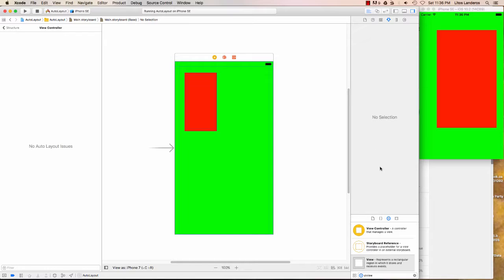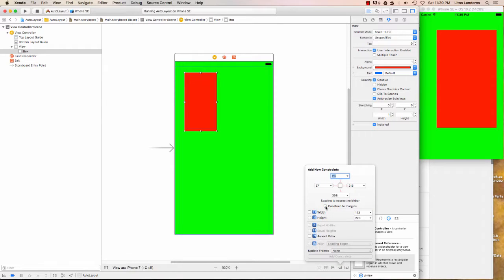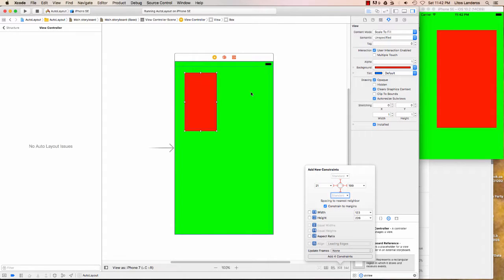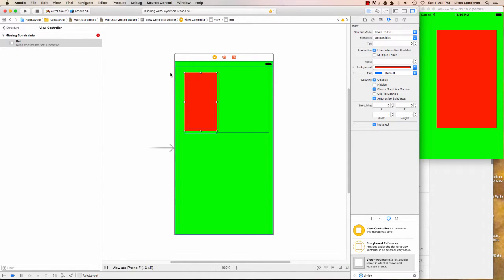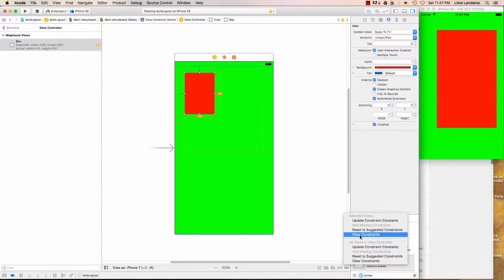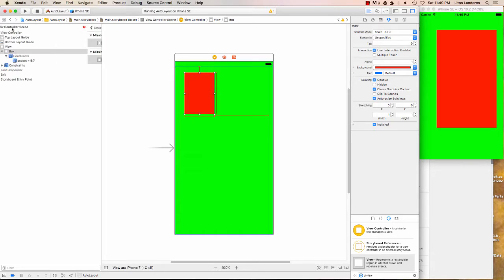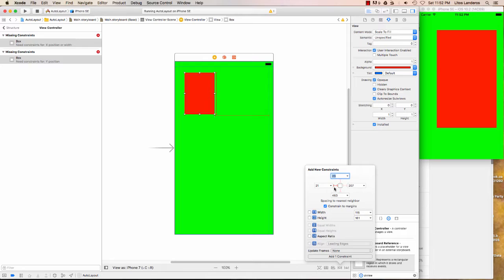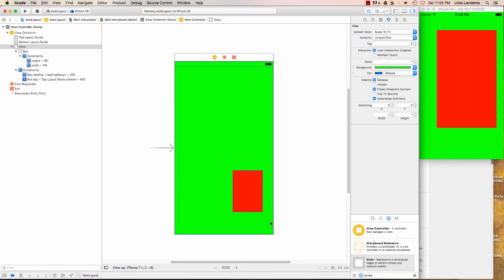Swift Autolayout Tutorial 03 - Add New Constraints Icon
Learn how to use the Add New Constraints menu for autolayout in Swift 3.0